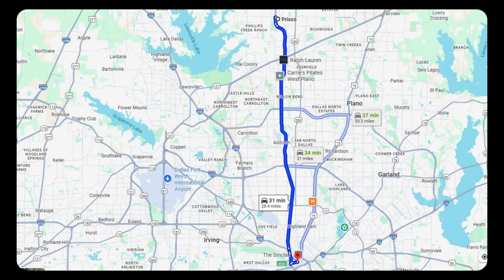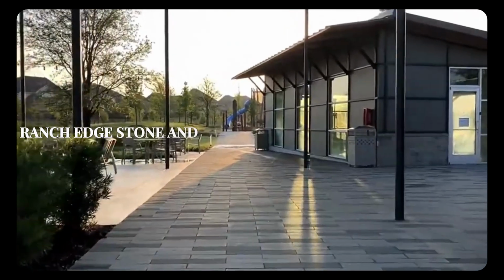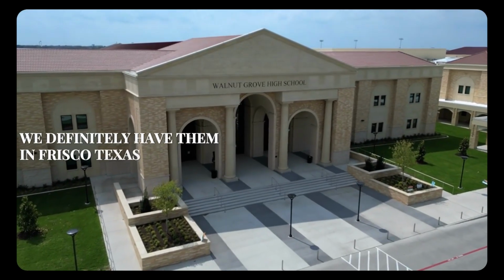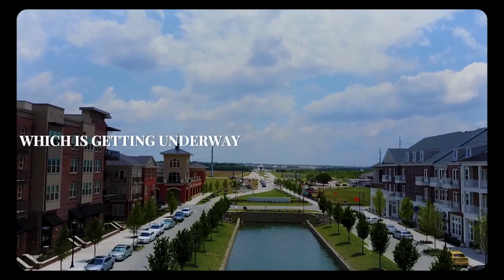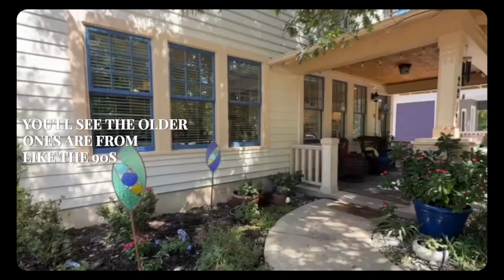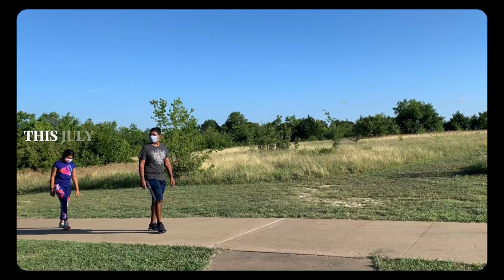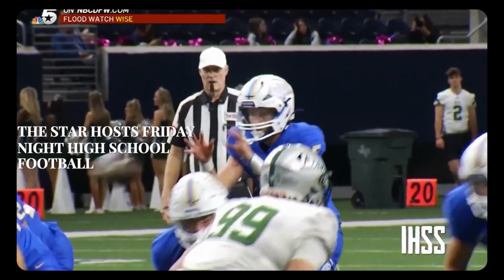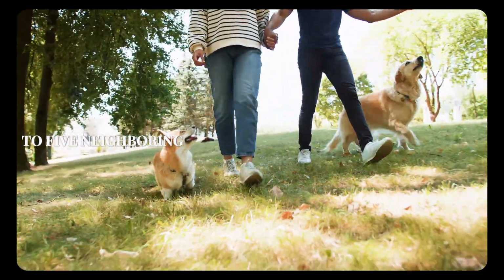Living in Frisco, TX: 2025 Cost of Living, Best Neighborhoods & Frisco Real Estate Tour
Thinking about living in Frisco, TX or investing in Frisco real estate? In this video, Dallas Realtor Lacey Brutschy (The Advisory Team) breaks down everything you need to know—from home prices and property taxes to schools, traffic, and the lifestyle perks that make Frisco one of America’s fastest-growing suburbs.

🏠 Why watch?
• Up-to-date Frisco real estate market data (entry-level to luxury)
• Honest pros & cons of living in Frisco, TX
• Neighborhood deep dives: Panther Creek, Grayhawk, Phillips Creek Ranch, The Grove, Newman Village & more
• Hidden costs, future developments, and insider buying tips

Timestamp
0:00 - Intro
0:58 - Frisco TX Geography
1:41 - Frisco TX Real Estate
3:20 - Frisco TX Schools
4:20 - Quality of Life
6:38 - Frisco TX Property Taxes
6:41 - Cost of Living in Frisco TX
7:31 - Frisco TX Weather
8:19 - Is Frisco TX Safe?
8:45 - National Sports Teams in Frisco TX
9:13 - Public Transportation
9:34 - Future Development in Frisco TX

📲 We have so many people contacting us who are moving here to Dallas Texas and we ABSOLUTELY love it! Honestly if you are moving or relocating here to Dallas or the DFW Metroplex, we can make that transition so much easier on you!!

The Advisory Team, powered by REAL
Lacey Brutschy, Principal 0615889